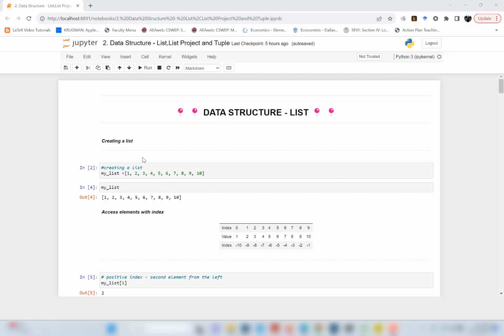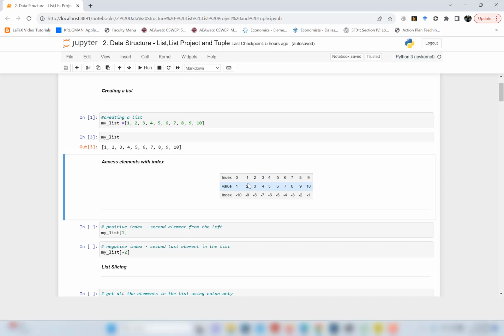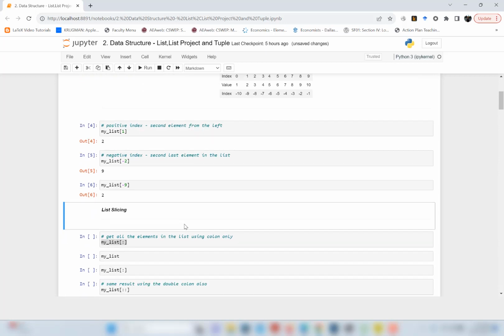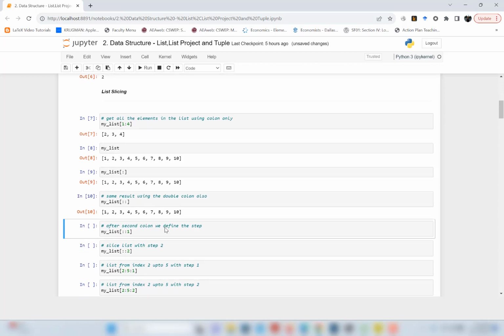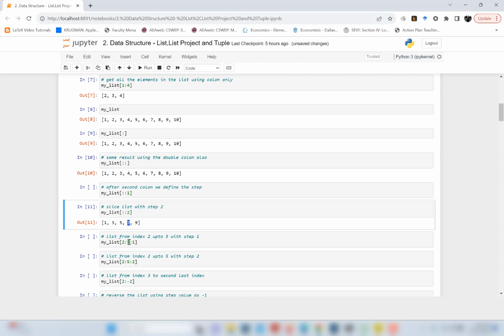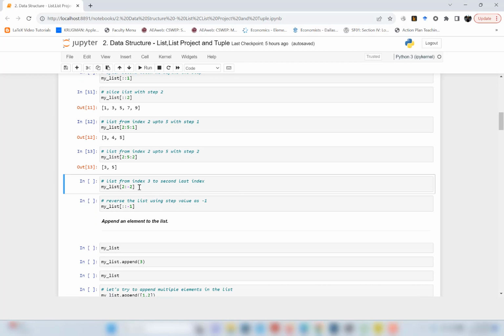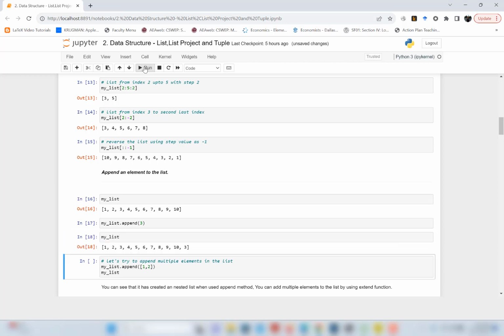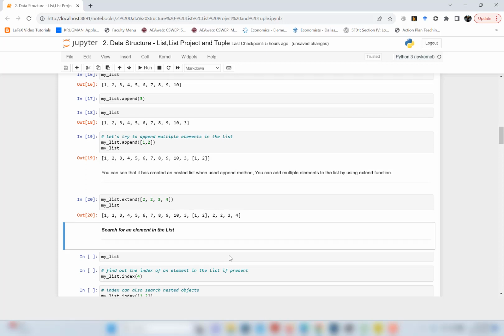Implementing Lists Part 1